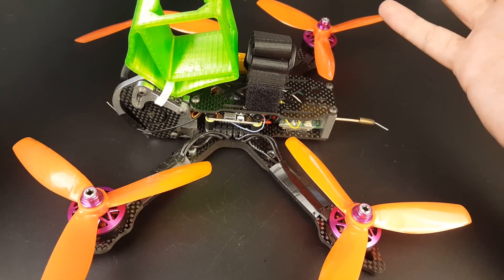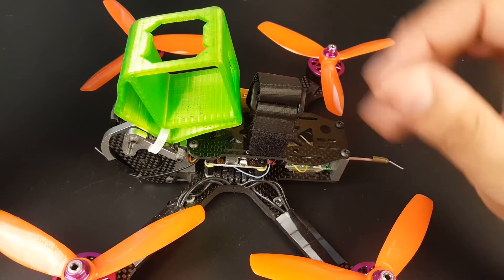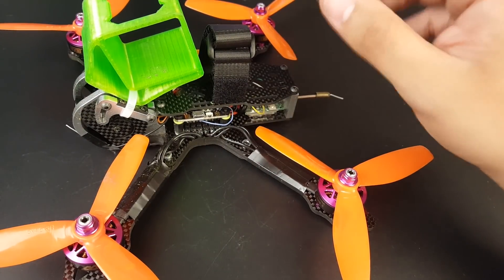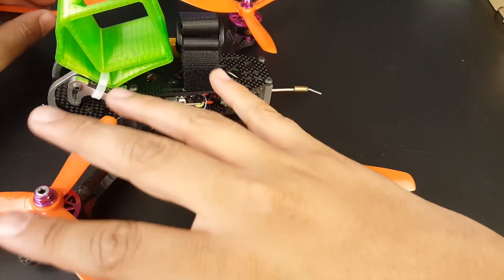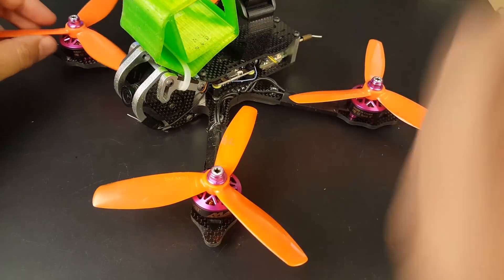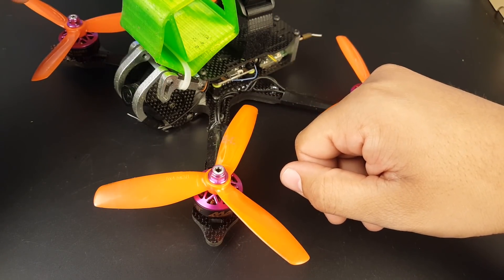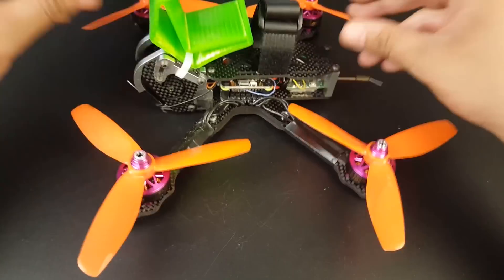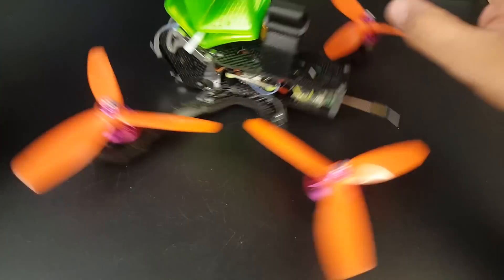Racerstar Tattoo 4in1 ESC // Review and Maiden Test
Racerstar Tattoo 4in1

Products:

Scorpion X220

DYS MARS 2400kv

Matek F405 AIO

Eachine VTX

Frsky XSR

Foxeer clone

Soldering station